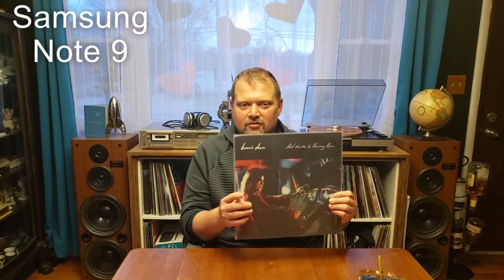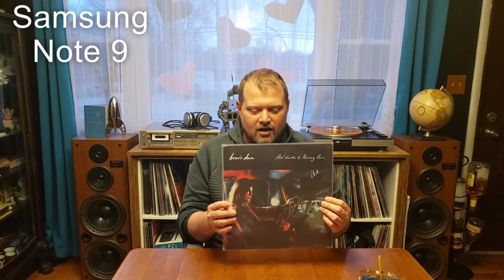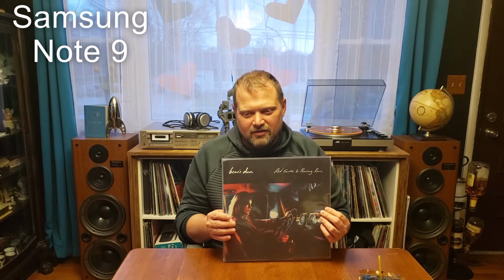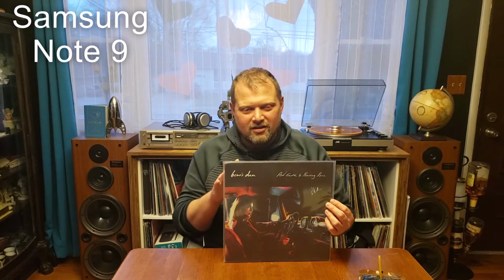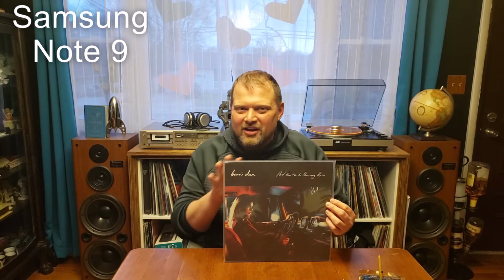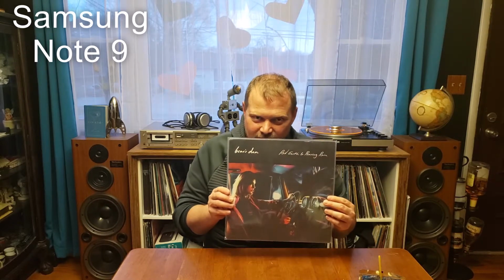VideoSky Camcorder from Amazon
This is my review of the VideoSky full HD camcorder.  It is a bargain priced camcorder with a ton of features.  Is it really a bargain, or is it too good to be true?  Let's find out!

Unboxing...